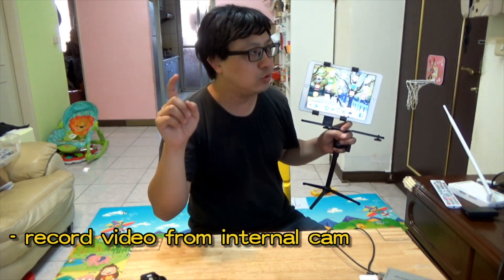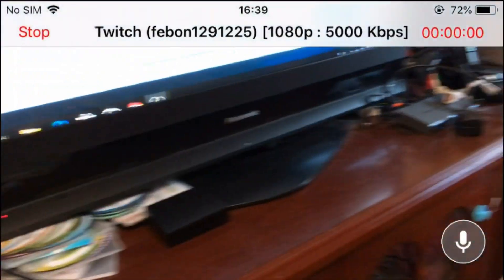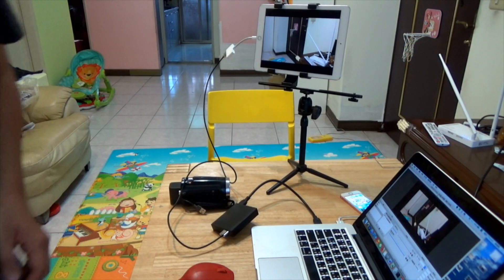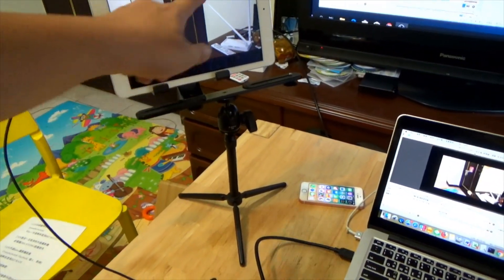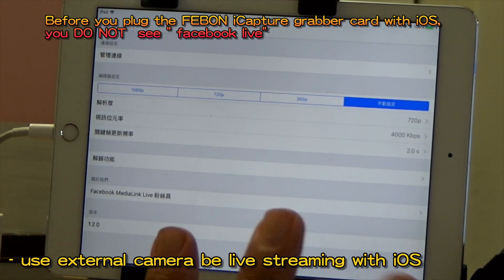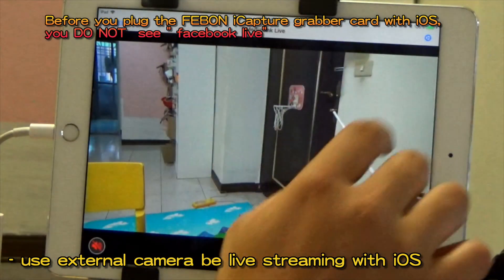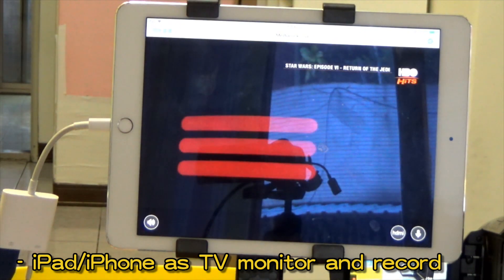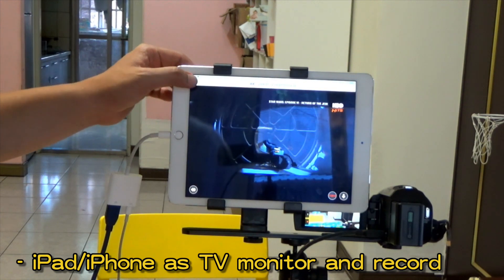iOS Powerful live stream APP medialink Live (clean camera for mirroring to OBS studio)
How to buy FEBON iCapture hdmi grabber card?

Why Poweful?
1. iPad iPhone be as a external clean camera for OBS Studio use
  support clean hdmi like (clean camera and mirroing to OBS )

2. external camcorder be live sreaming with iOS
 (use wire lightning connect)

3. livestreaming with intenal cam for youtube twitch
   you can slect parameter resolution and bit rate

4. record the internal camera

5. iPad iPhone as a tv monitor and PVR